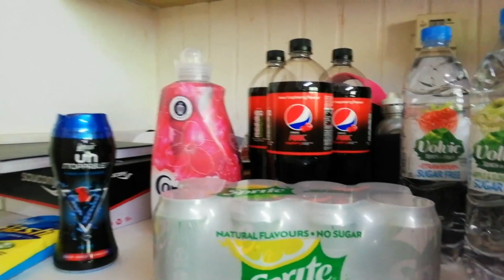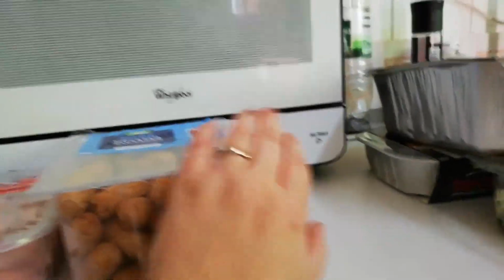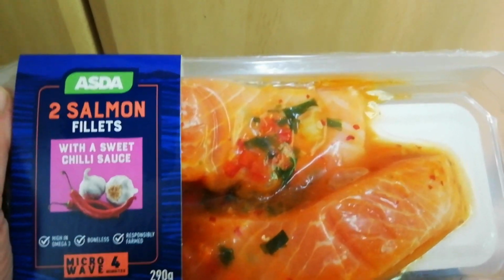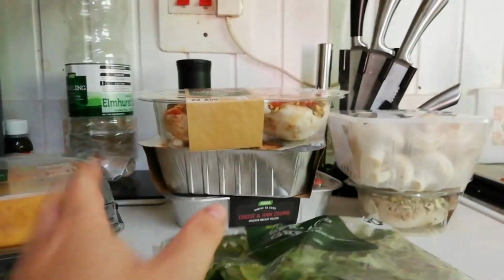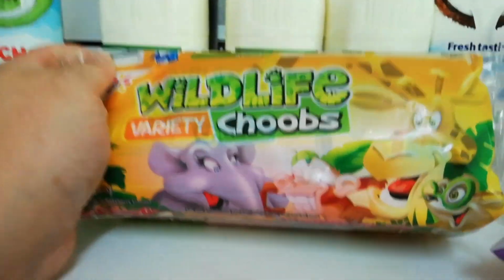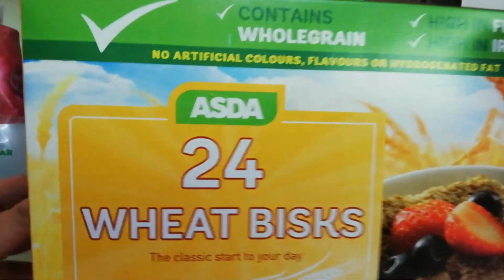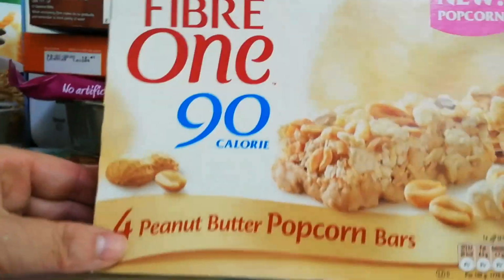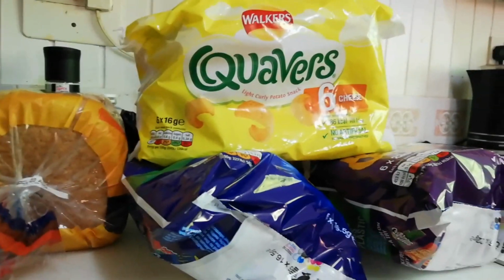Vlogust Day 22 | Asda Grocery Haul | Calorie Counting | Family Friendly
We do vlogs about diet & health, family life and our dogs. We also do shopping hauls and product reviews.

This video shows you what I bought from Asda this week to suit a family and someone who is calorie counting.